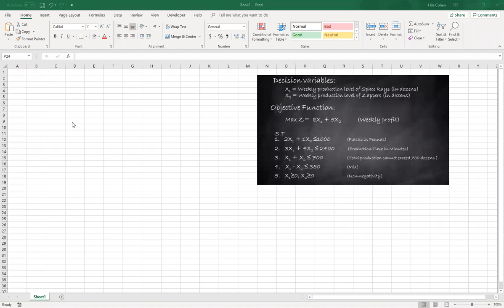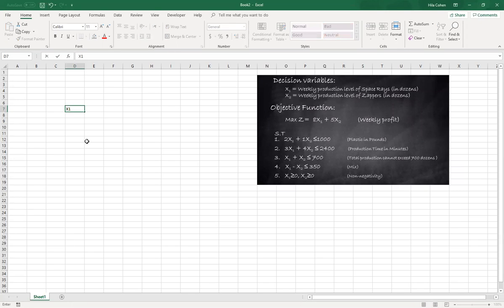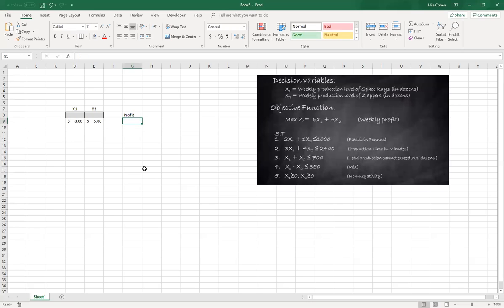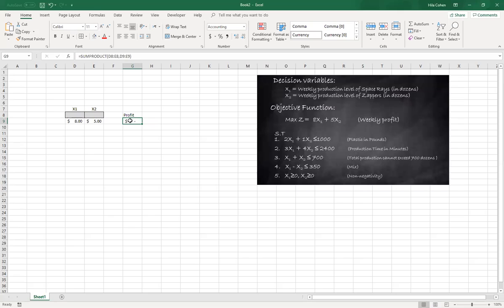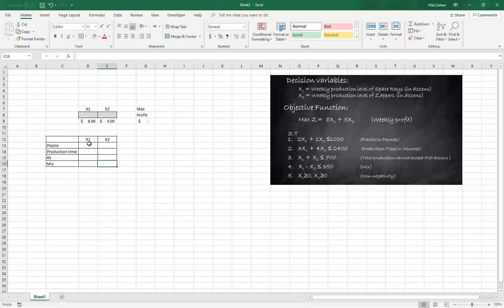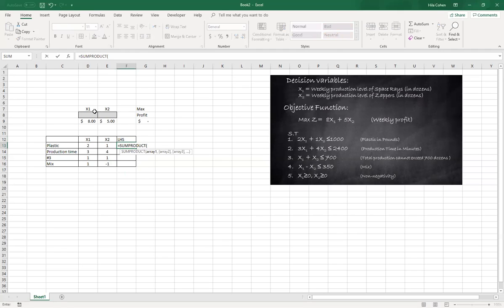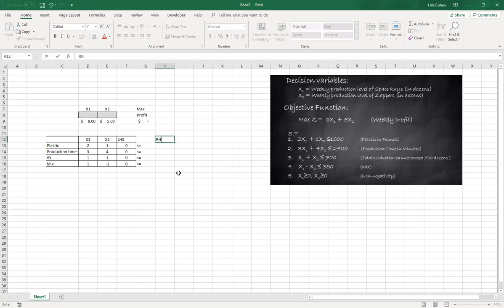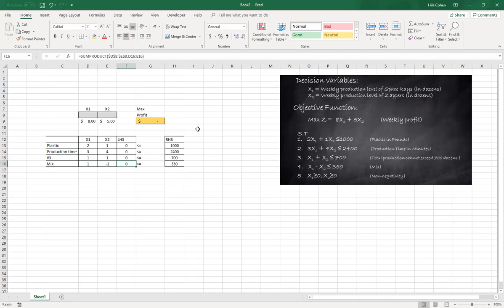How to set LP template for Excel Solver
Basic guidelines